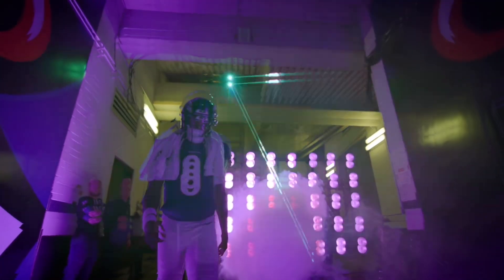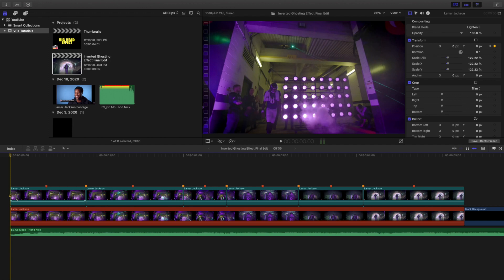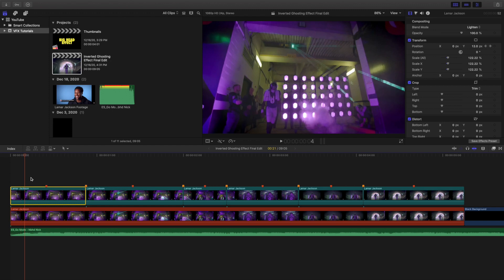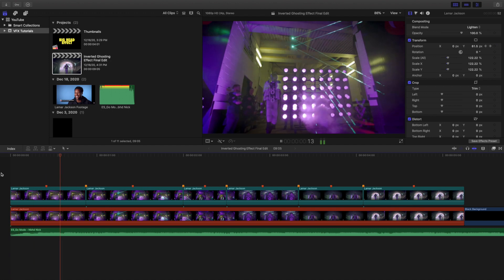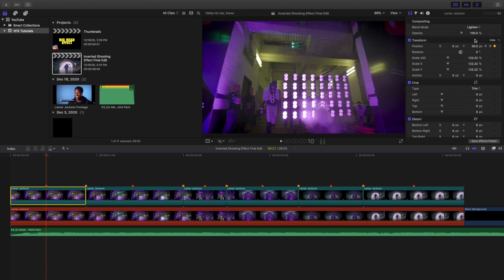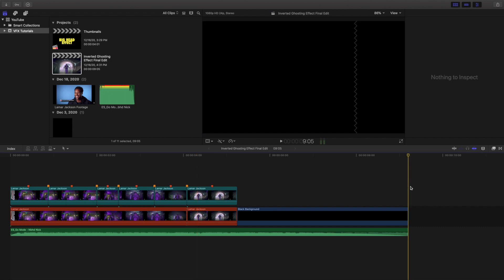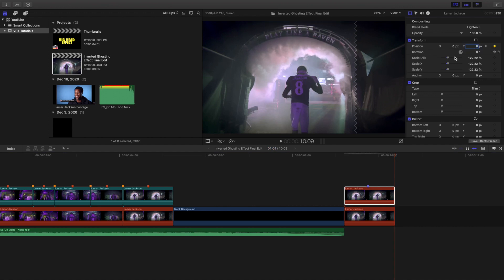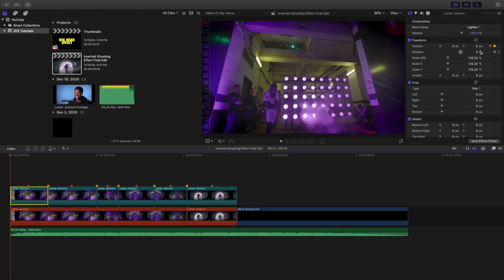Final Cut Pro X Inverted Ghosting Effect Tutorial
In this tutorial, I will break down how to create an Inverted Ghosting Effect in Final Cut Pro X.